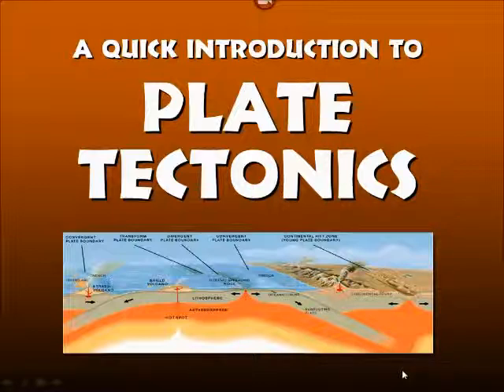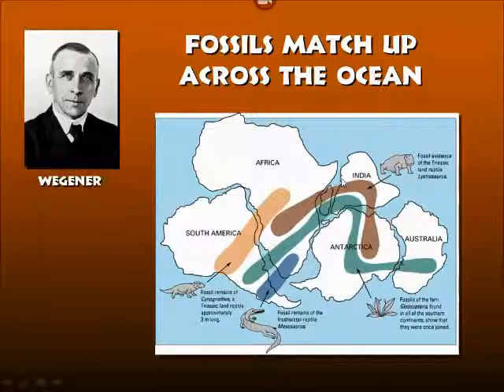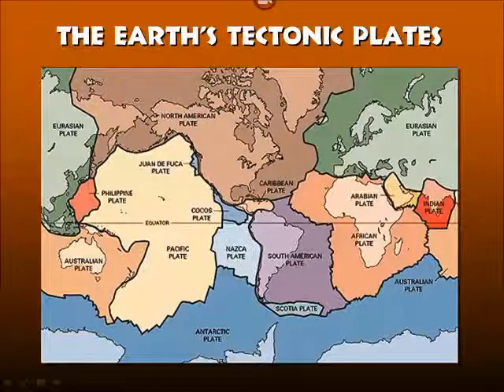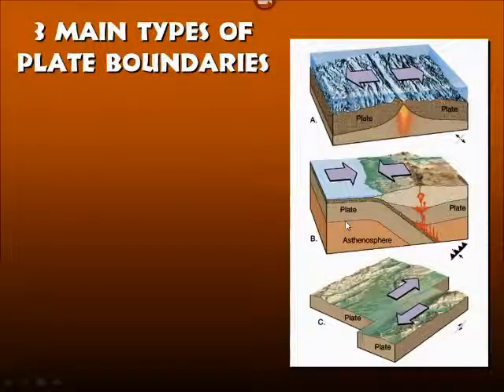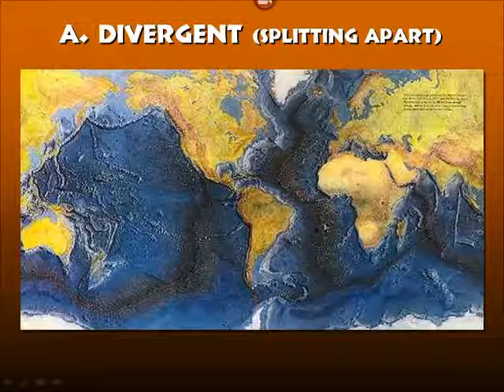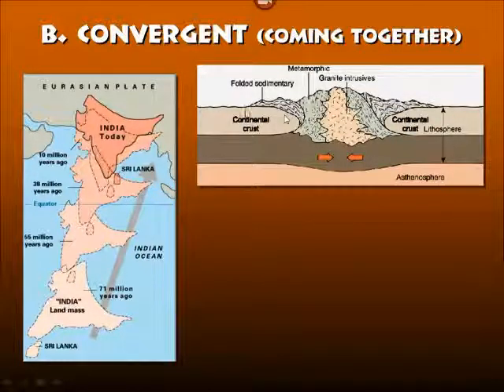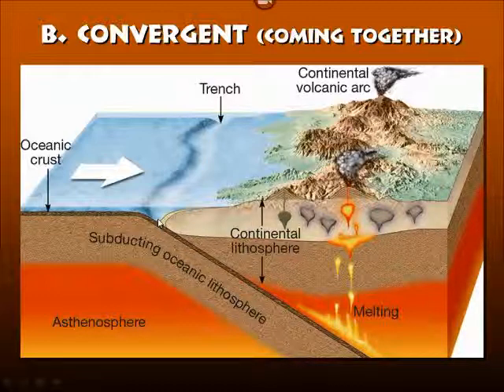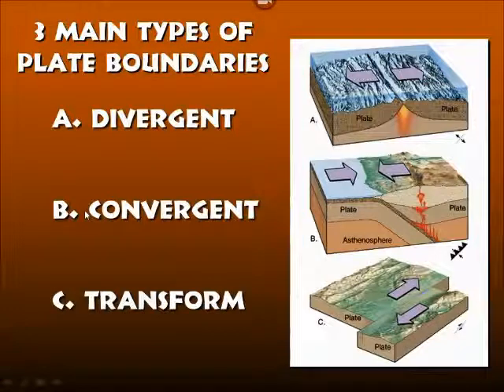G-Video: Intro to Plate Tectonics